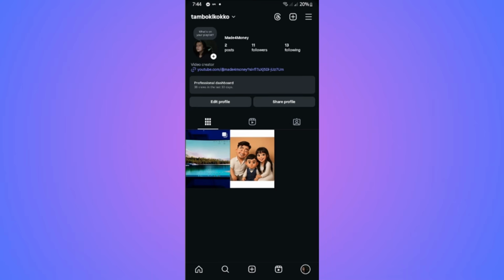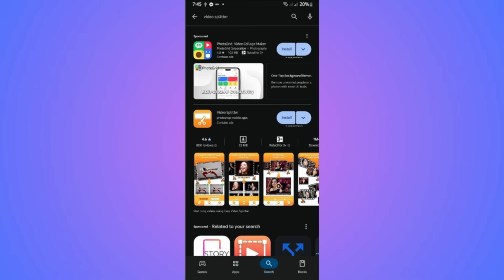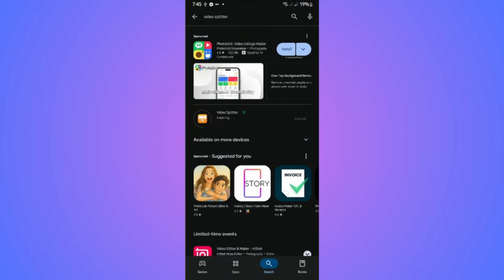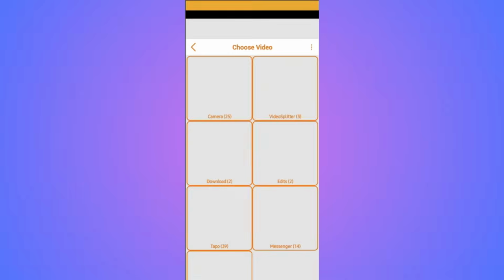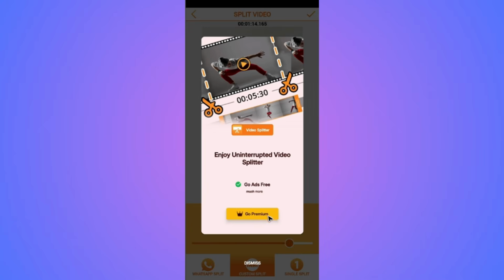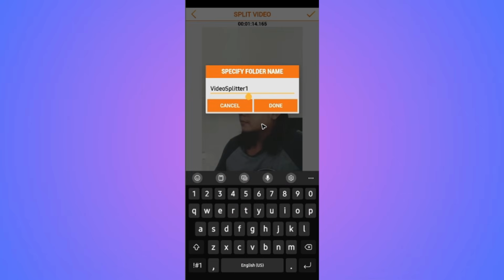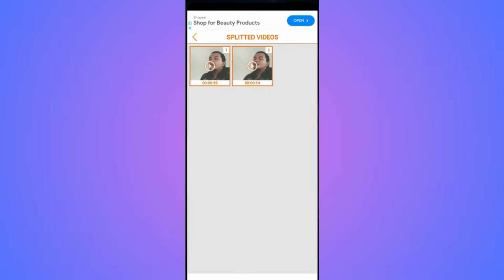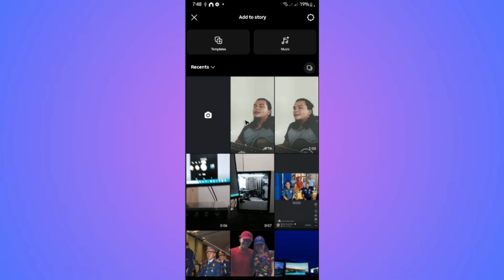How to Upload Longer Videos To Instagram Story – Beginner Tutorial 2026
In this video, I’ll show you how to upload longer videos to Instagram Story. If you want to share more of your content without being limited by the usual time restrictions, this guide is for you. Learn step-by-step how to bypass Instagram’s video length limits, use third-party apps or built-in features to split or combine clips, and upload seamlessly to your Stories. Discover the best methods to keep your stories engaging and professional, even with longer content. I’ll also share tips on Instagram video editing, optimizing your story quality, and making sure your posts look great on any device. Whether you’re a beginner or just looking for new tricks, this tutorial will help you master uploading longer videos to Instagram Story.